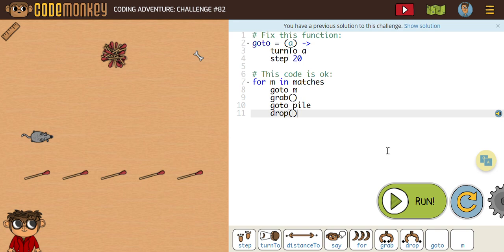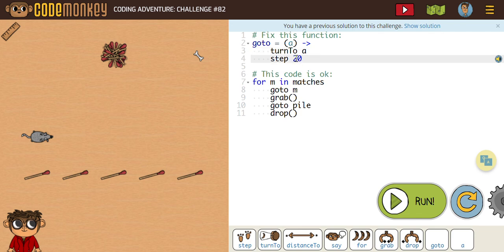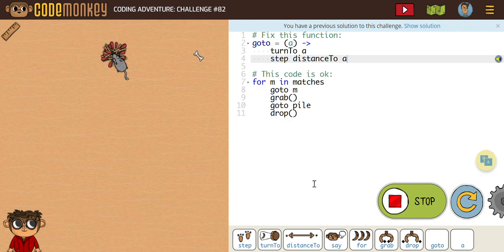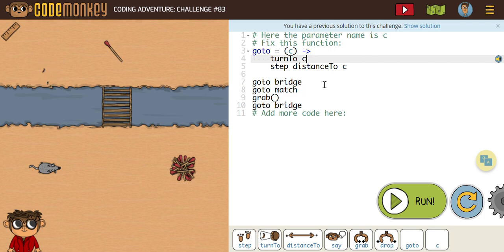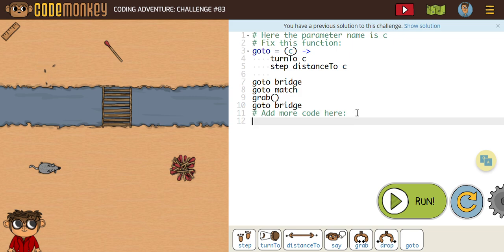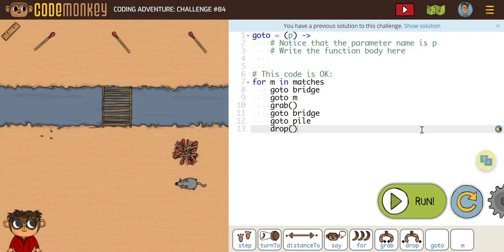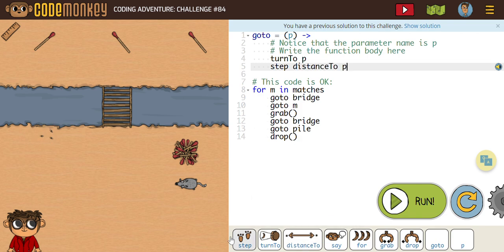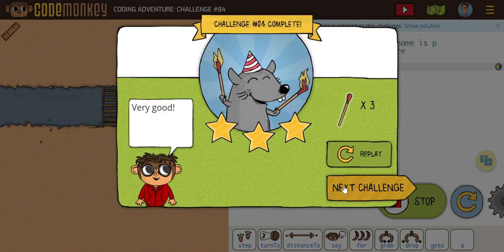Code Monkey Adventure Part 2 Challenges 82, 83, & 84